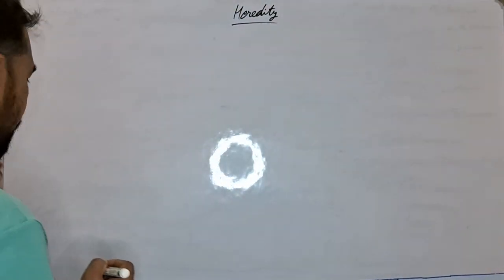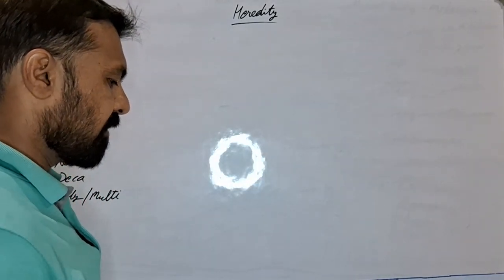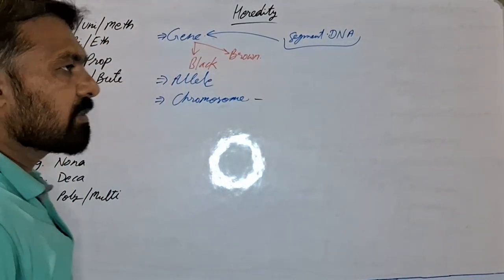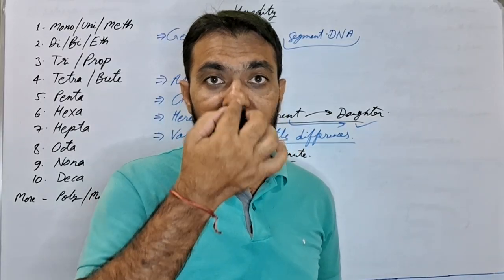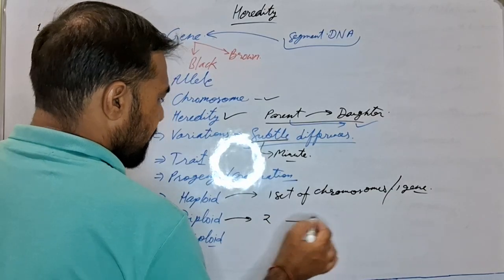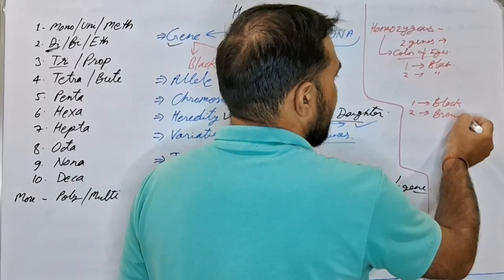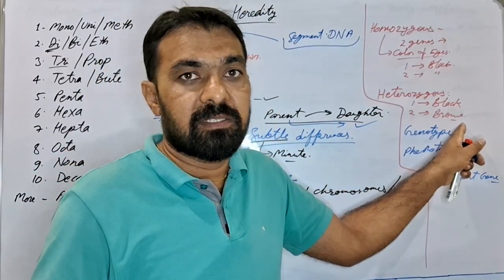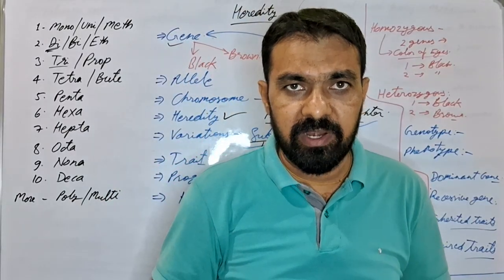Heredity Part 1 (terminologies) in English. Class 10. CBSE